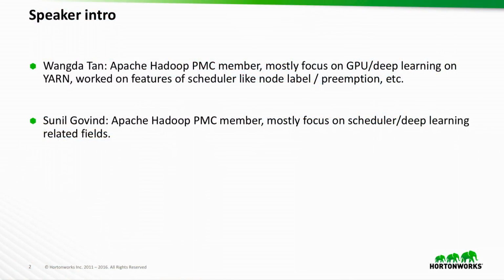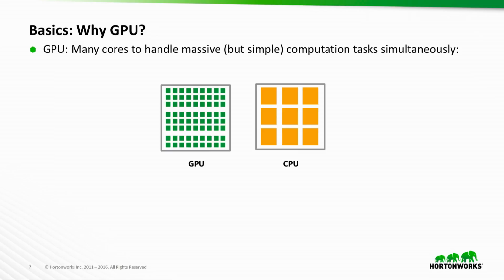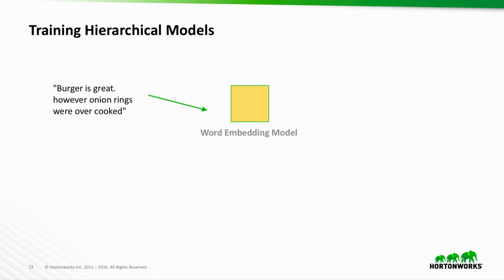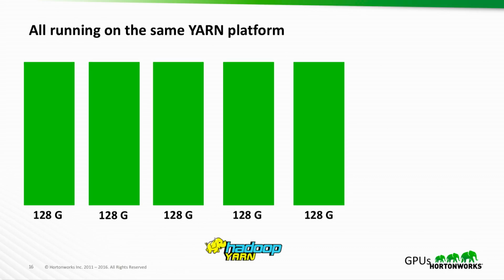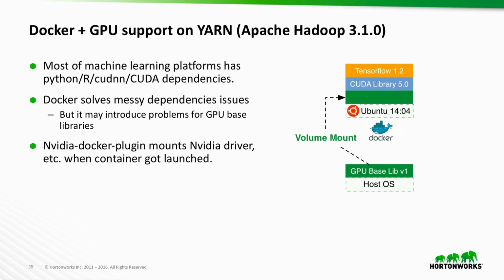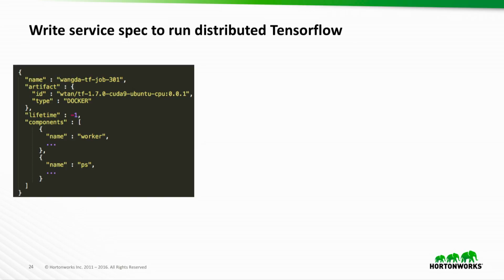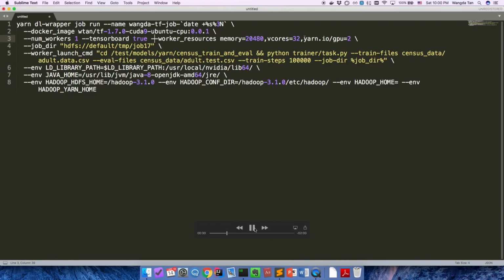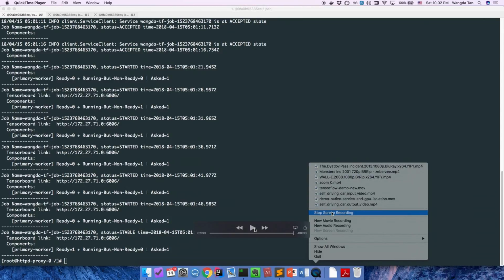Deep learning on YARN: running distributed Tensorflow , MXNet , Caffe , and XGBoost on Hadoop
Deep learning is useful for enterprises tasks in the field of speech recognition, image classification, AI chatbots, and machine translation, just to name a few.

In order to train deep learning/machine learning models, applications such as TensorFlow, MXNet, Caffe, and XGBoost can be leveraged. And sometimes these applications will be used together to solve different problems.

To make distributed deep learning/machine learning applications easily launched, managed, and monitored, we introduced, in Apache Hadoop 3.x, YARN native services along with other improvements such as first-class GPU support, container-DNS support, scheduling improvements, etc. These improvements make distributed deep learning/machine learning applications run on YARN as simple as running it locally, which can let machine learning engineers focus on algorithms instead of worrying about underlying infrastructure. Also, YARN can better manage a shared cluster which runs deep learning/machine learning and other services and ETL jobs with these improvements.

In this session, we will take a closer look at these improvements and show how to run these applications on YARN with demos. Audiences can start trying running these applications on YARN after this talk.

Speakers:
Wangda Tan, Staff Software Engineer, Hortonworks
Sunil Govindan, Staff Engineer, Hortonworks